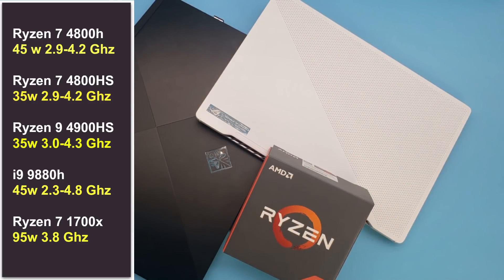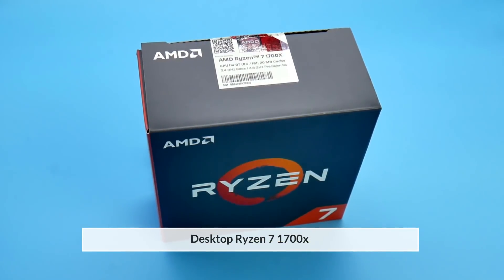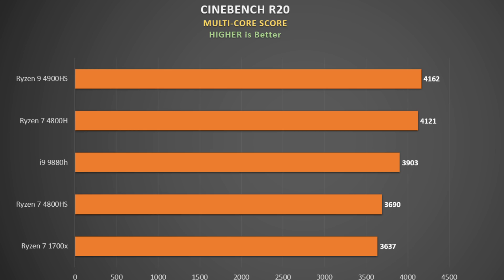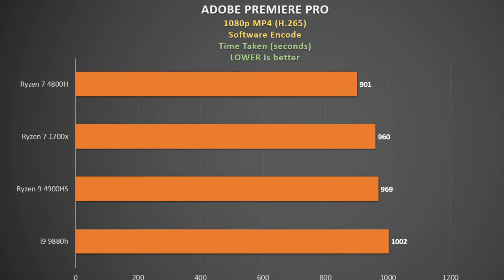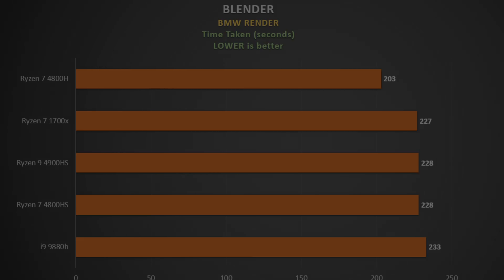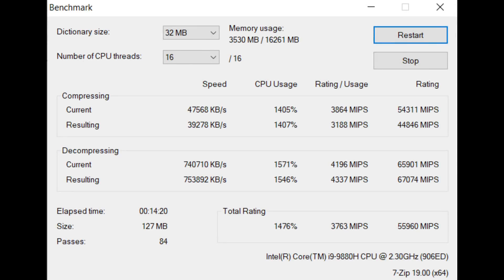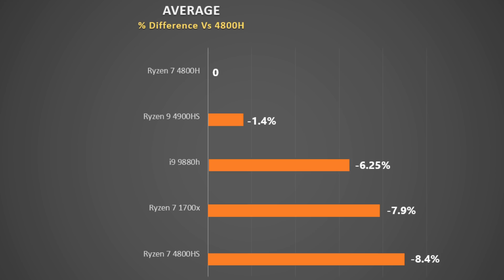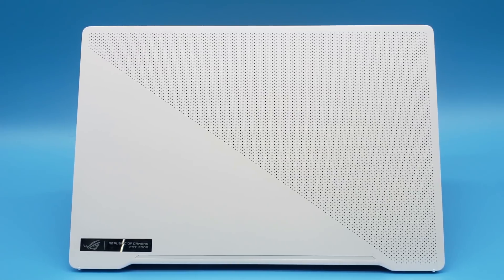BEST MOBILE RYZEN 8 CORE CPU? 4800H Vs 4800HS Vs 4900HS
Get high-quality skins & wraps for your laptops, phones, and handhelds here 👉 m2skins.com The Ryzen 4000h CPUs are extremely popular as it is bringing 8 core CPUs to the masses at affordable prices.

Ryzen 9 4800HS - Asus Zephyrus G14 - review to follow

Ryzen 7 1700x desktop

Asus G15 240 Hz/ RTX 2060 MQ/ 4800HS
Asus G15 144Hz / GTX 1660Ti/ 4800HS
Asus TUF A15 144Hz/ GTX 1660Ti/ 4800H

Thanks !